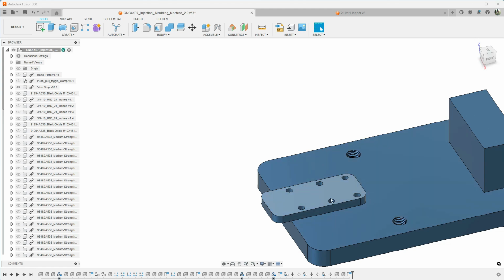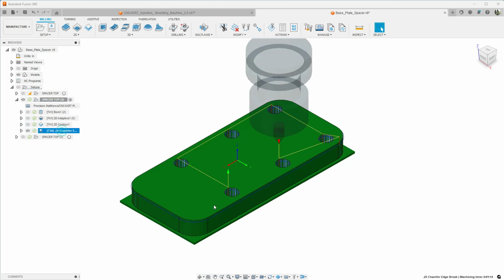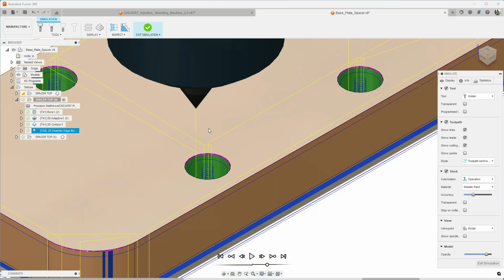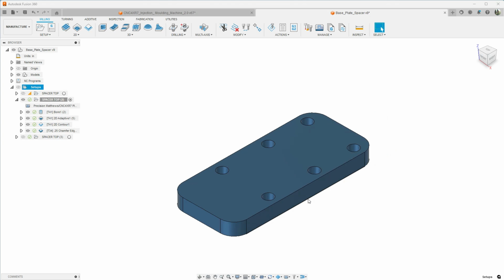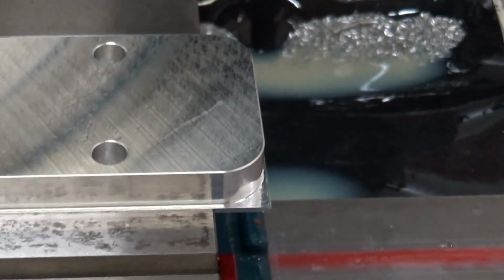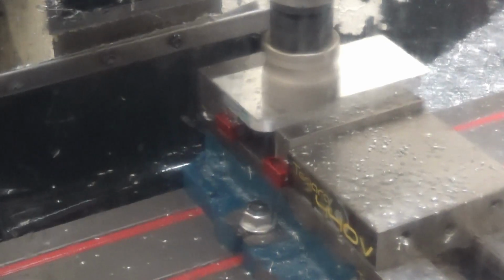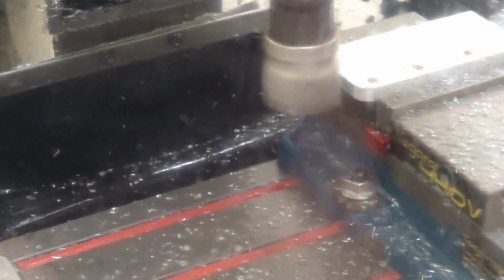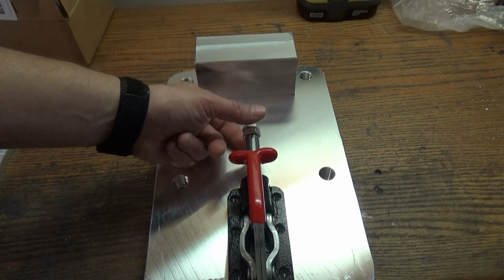Injection Molding Machine Part 4 Spacer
In this video I go over the CAD/CAM for the Push/pull toggle spacer. Part 4